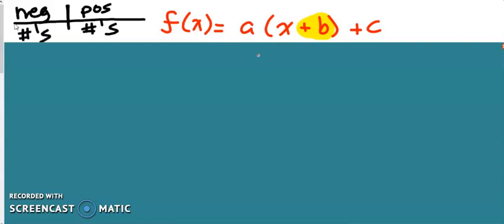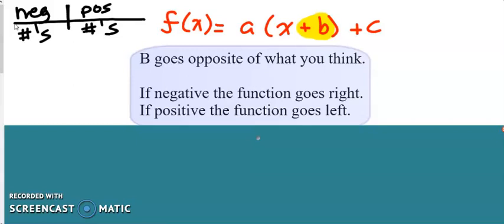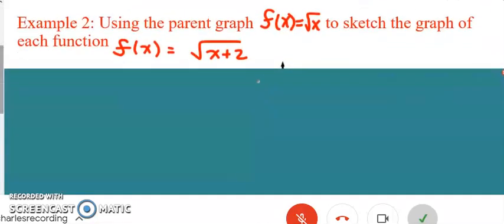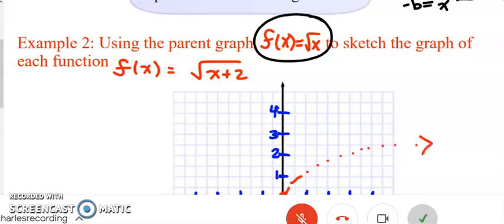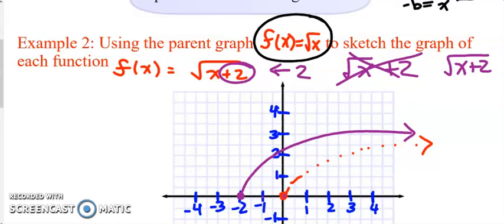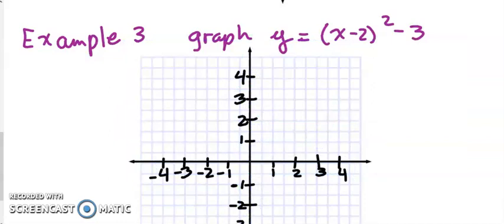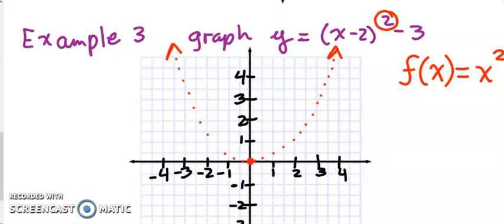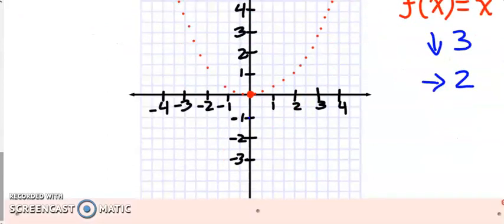Horizontal Transformations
Here we talk to about moving the function horizontally left or right (b)
f(x) = a (x + b) + c